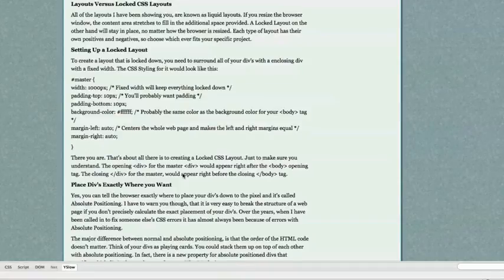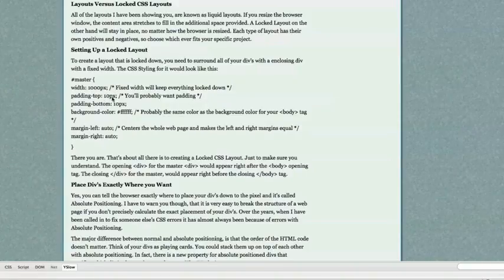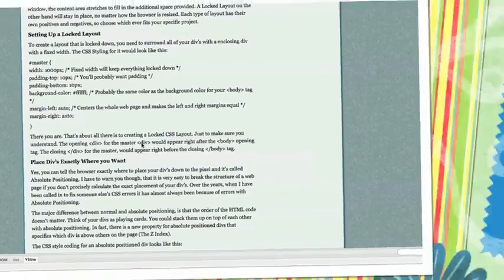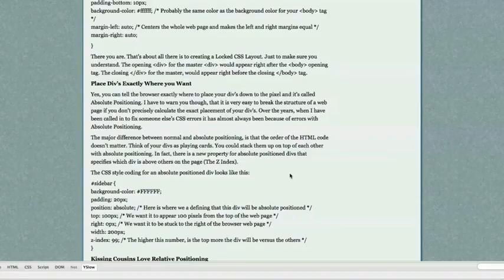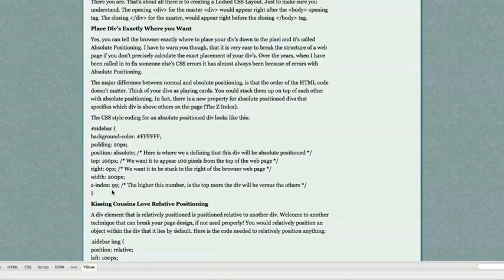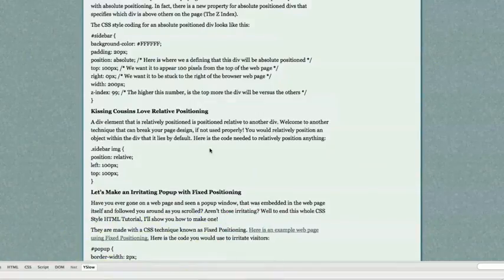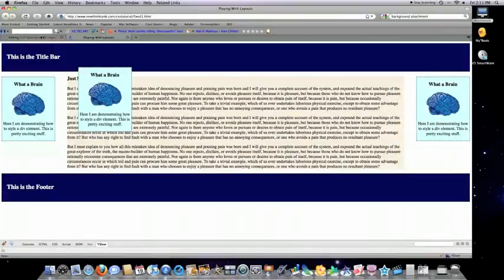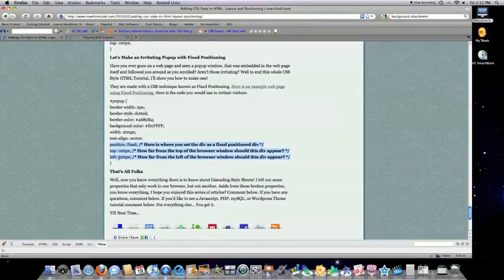6- How to CSS Style HTML